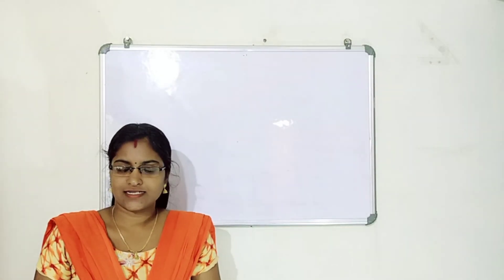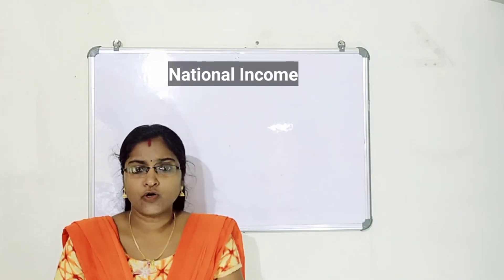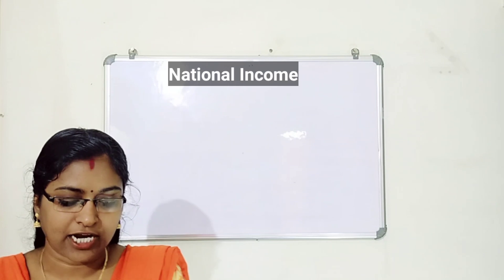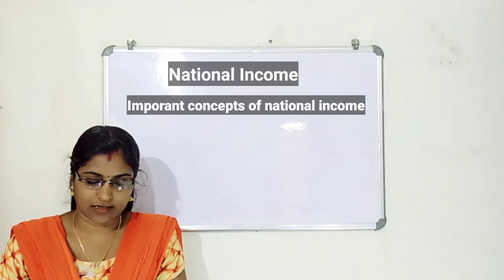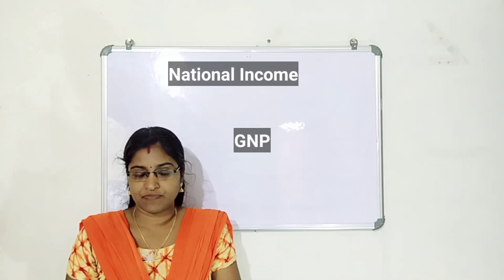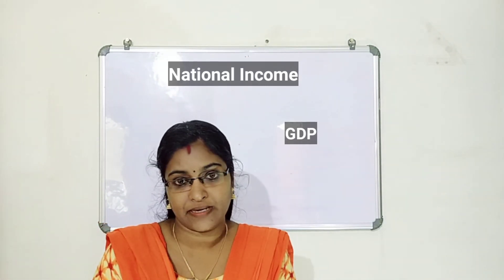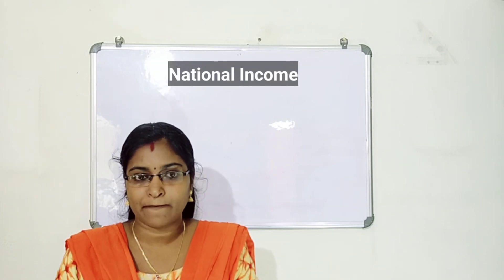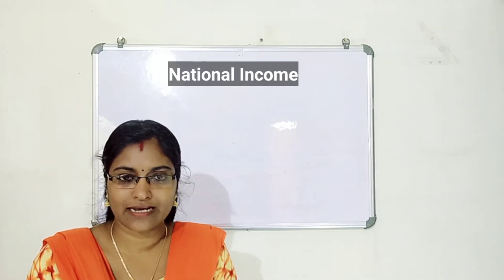GEOGRAPHY | CLASS 9 | CHAPTER 3 | NATIONAL INCOME | PART(1) | ENGLISH/MALAYALAM|SOCIAL SCIENCE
This short video covers Geography third chapter (NATIONAL INCOME) of  9th standard state syllabus students.

Topics:
1.National  Income
2.Major concepts of national  income
3.Gross National  Product(GNP)
4.Gross Domestic  product(GDP)
5.Net National  product(NNP)
6. percapita income